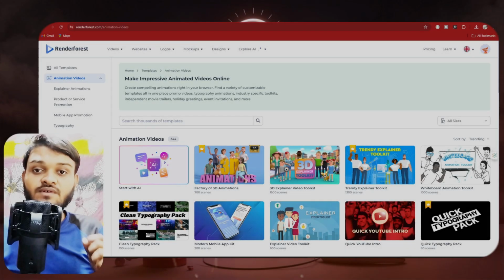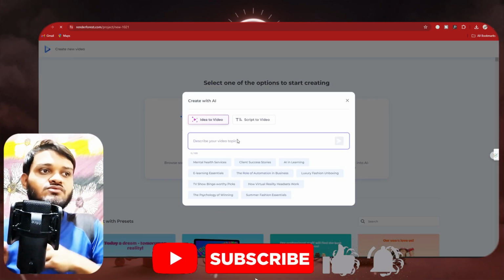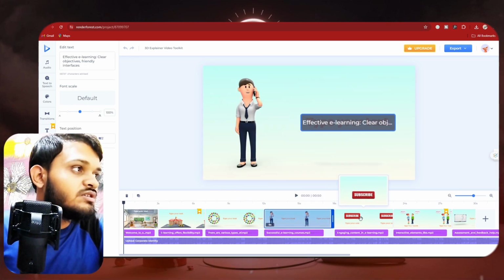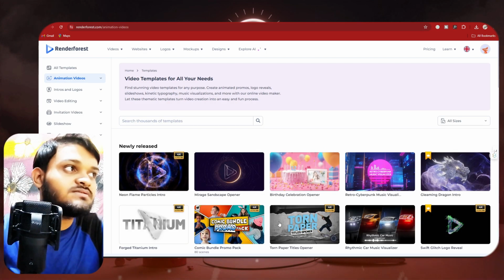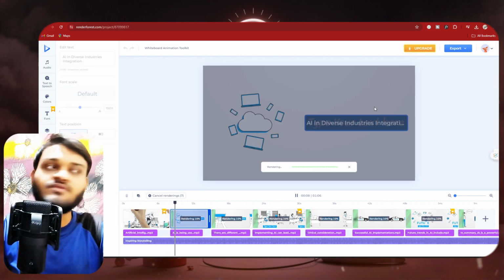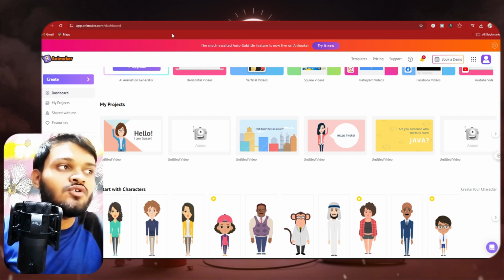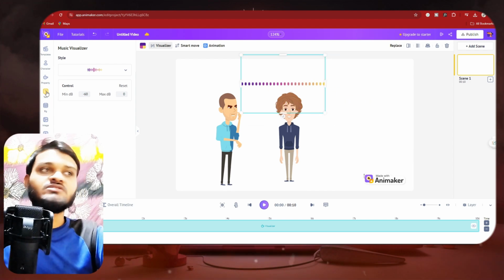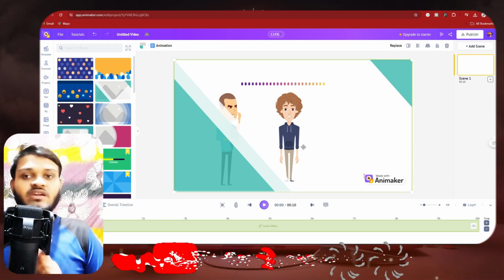Creating Animated Videos with AI: A Beginner's Guide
Time Stamps :-
0:00 :- Intro & Reasoning
0:52 :- 3d Explainer Animation using Renderforest
2:58 :- 2d Sketch Explainer Animation using Renderforest
4:04 :- AI Tool : 2 - Animaker
4:25 :- Creating Explainer Character using Animaker
5:42 :- Opinion & Conclusion

Links .

About:-
In this tutorial, we walk through the process of creating AI animated videos using Render Forest and Animaker, perfect for beginners. Learn how to generate 3D, 2D, and sketch animations with ease using these powerful AI tools. Whether you're new to animation or looking to explore AI technology, this step-by-step guide will help you bring your creative ideas to life. Watch now and start producing stunning animated videos effortlessly!